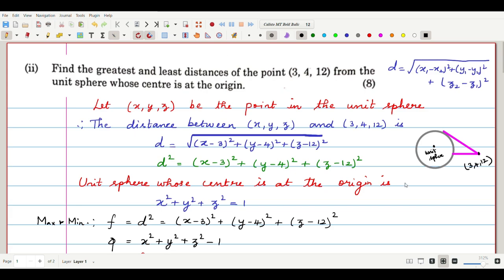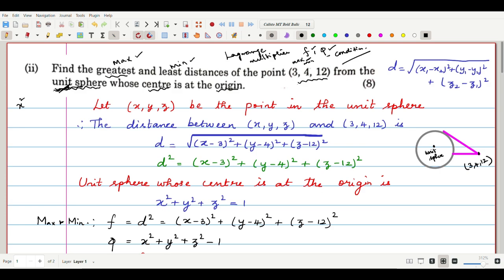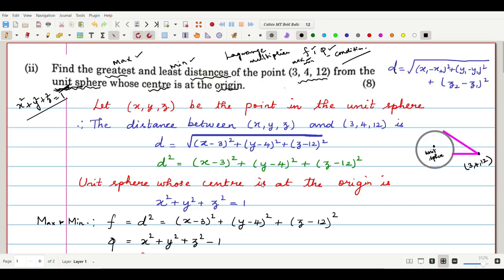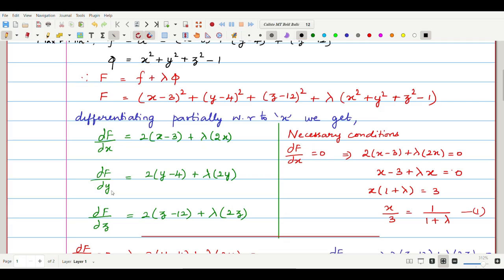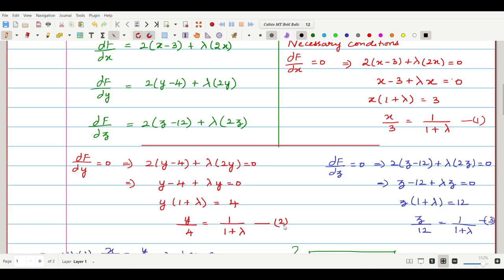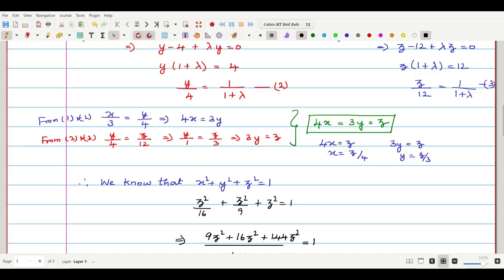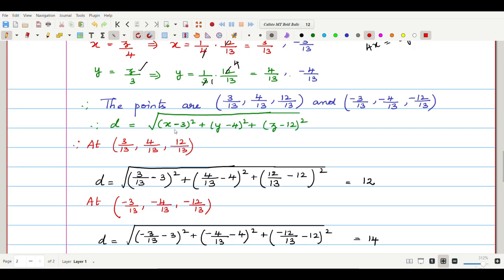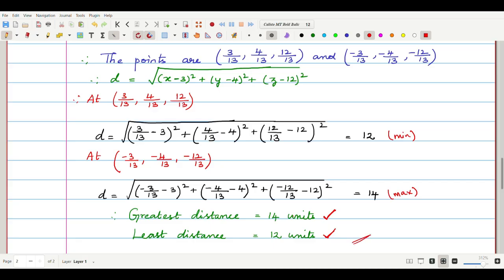Greatest and Least Distances/Lagrange Multipliers/ Matrices and Calculus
Find the greatest and least distances of the point (3, 4, 12) from the unit sphere whose centre is at origin.
Lagrange Multipliers
Maximum and Minimum for the function of three variables
Functions of several variables
Matrices and Calculus
Explanation in Tamil